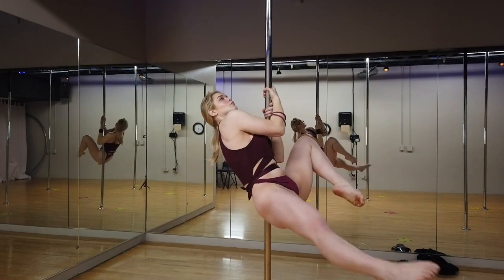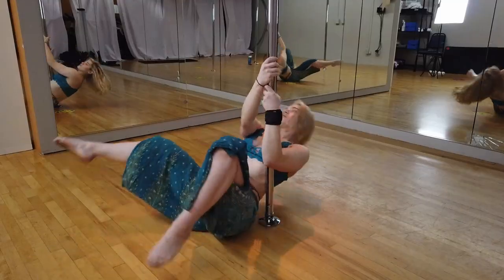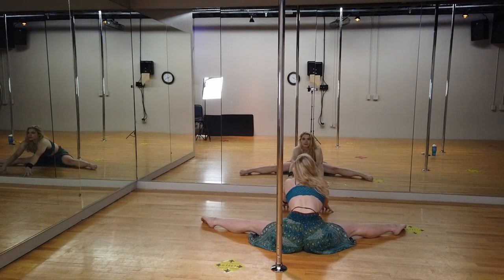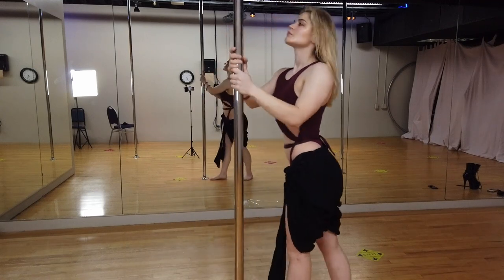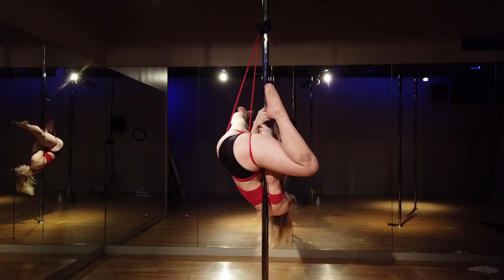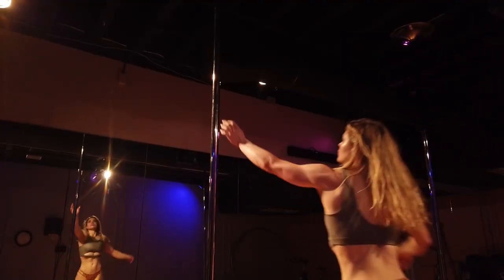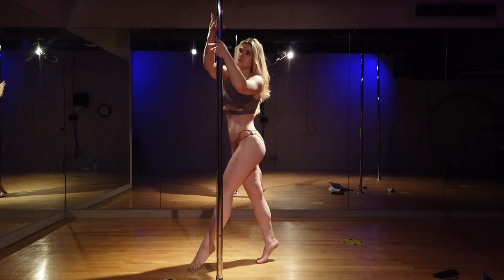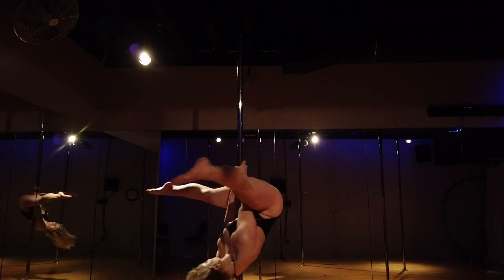How to invert chopper on spinning pole [Powerful Techniques You Need]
How to invert chopper on a spinning pole? That's what this tutorial will cover for us today. In this tutorial I will go over how to do a reverse spin invert and a forward spin invert on a spinning pole. I will break down the biomechanics of how to successfully get upside down and cover some reasons as to why you may be struggling to get your spinning invert. The spinning chopper is a little trickier than the static invert so hopefully this tutorial will assist you in finally getting you into a spinning chopper invert.

Time Stamps:
Prerequisites (1:00)
Physics of the spinning invert (1:42)
Reverse spinning invert (3:22)
Forward spinning invert (13:47)